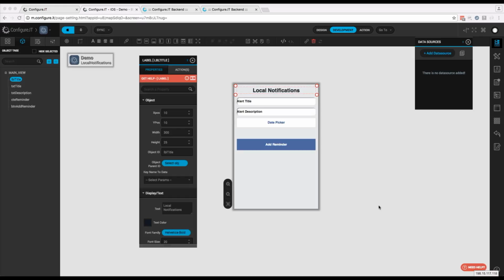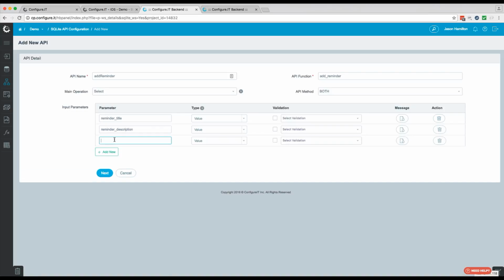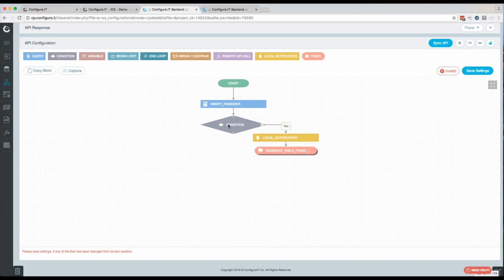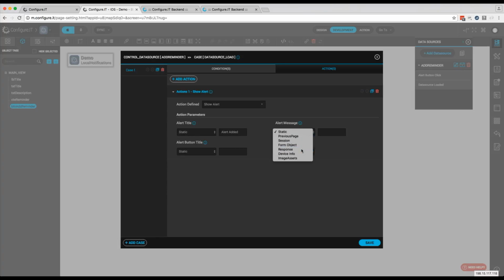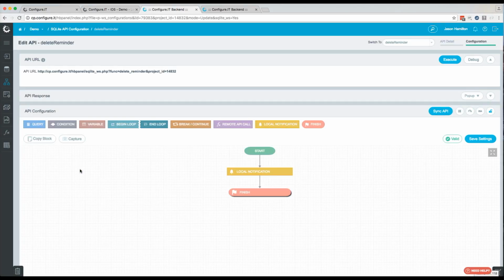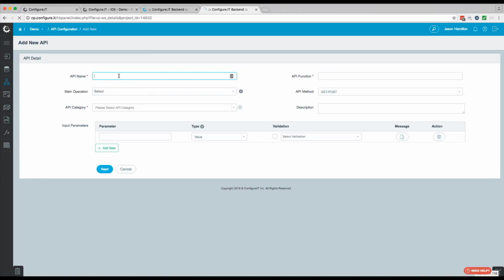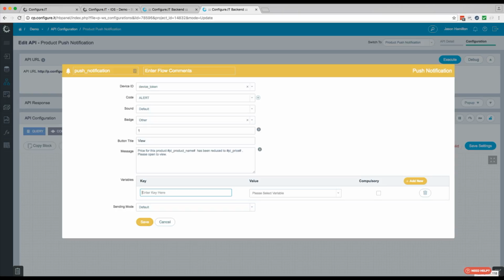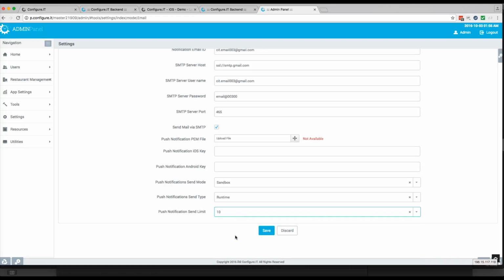How to integrate Push and local notification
A push notification is a message that pops up on a mobile device. App publishers can send them at any time; users don't have to be in the app or using their devices to receive them. Learn the ease of doing it with Configure.IT